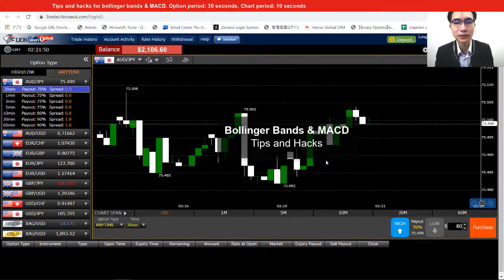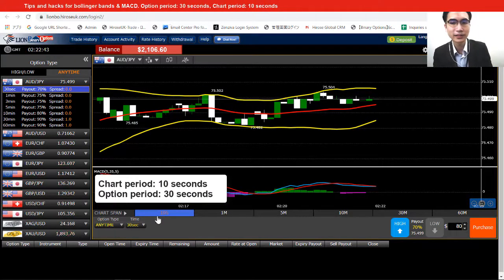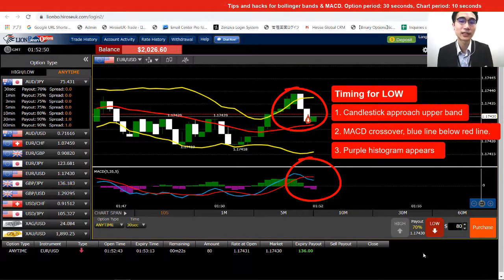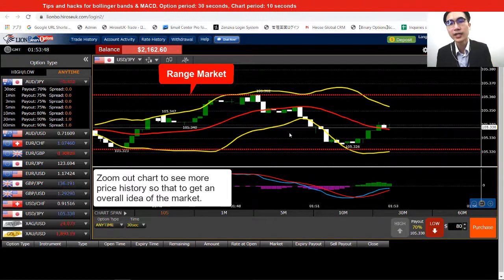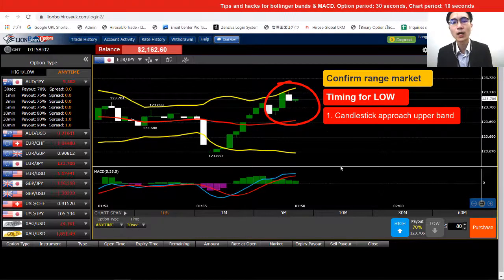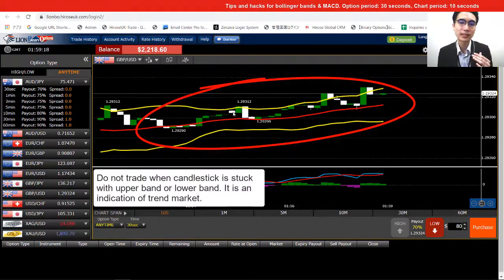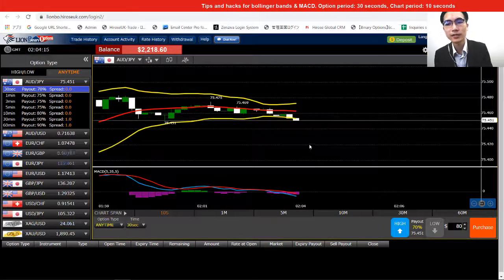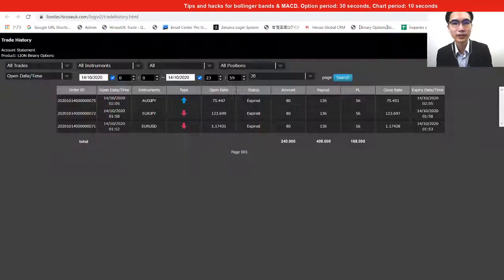[Did you know?] Tips and Hacks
Bollinger bands and MACD is one of the most popular strategy among traders in Hirose. Though there are still some of you might be struggling using this strategy. Followed all the steps but still losing? This video might be for you as I will be explaining when now to trade using this strategy to avoid losing and how you can have a better accuracy rate when using this strategy.

The strategy itself is suitable for both beginner and experience trader. Make sure to take a look at the video!